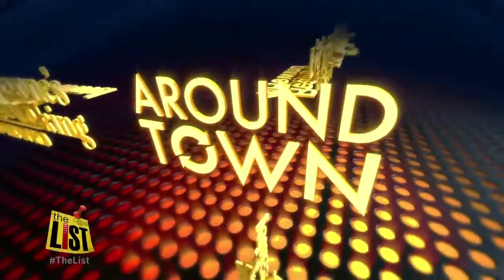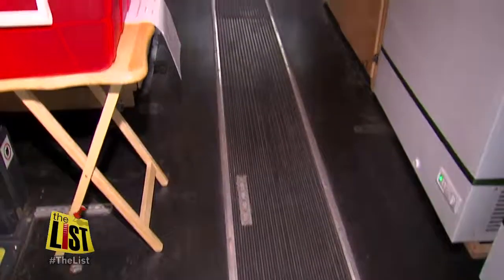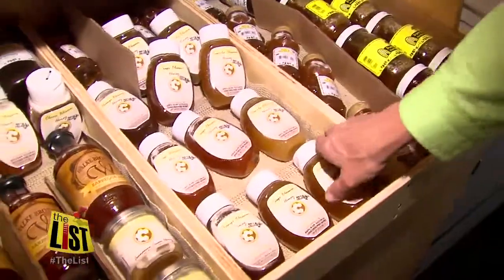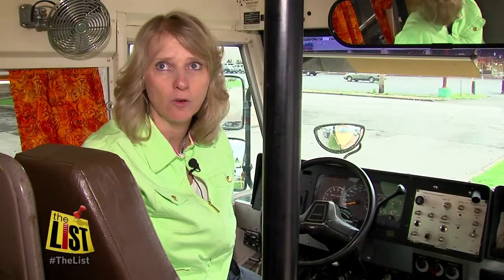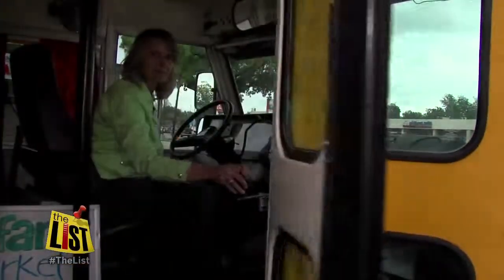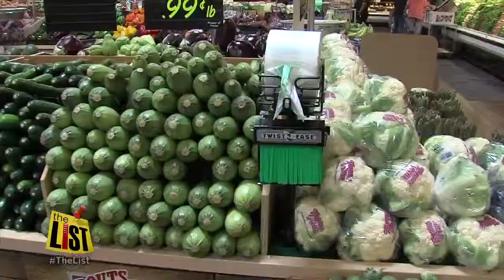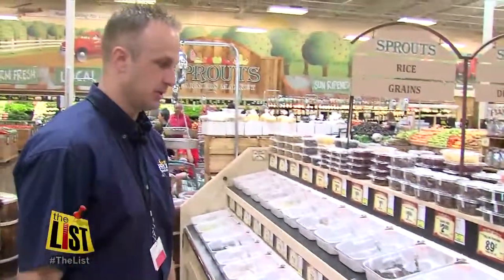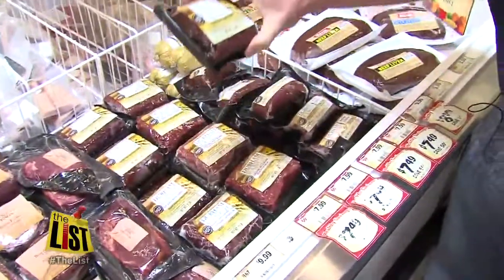Natural Farms Mobile Market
Bringing the grocery store to you